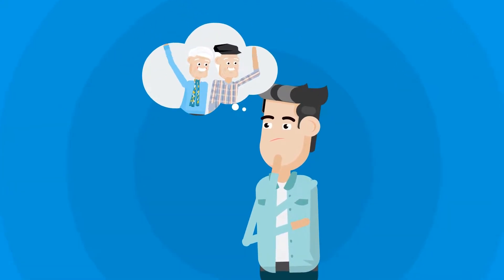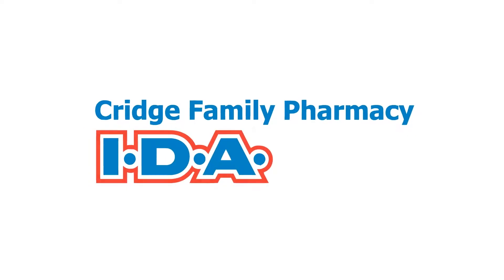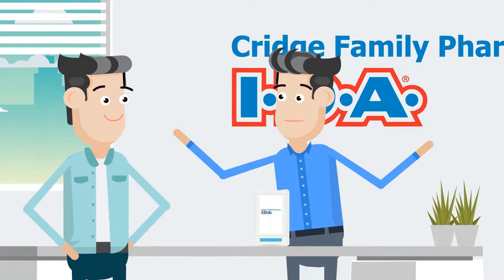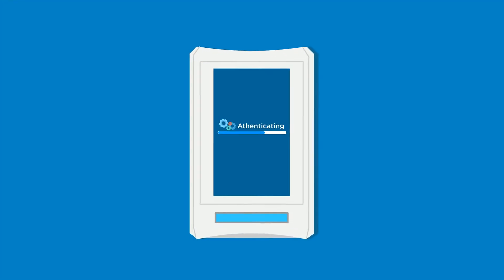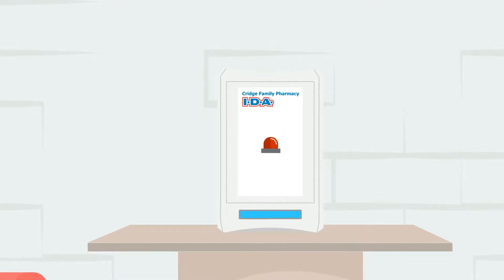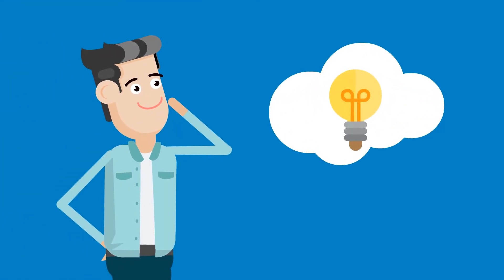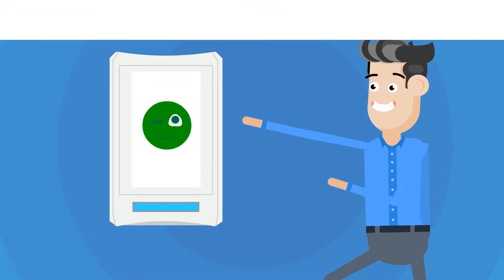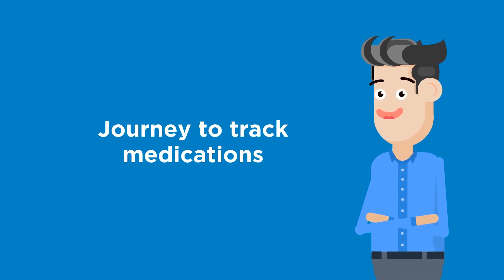Spencer - Cridge Pharmacy Victoria BC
This video explains how Spencer the automated medication dispenser can give you access to easier medication dispensing.